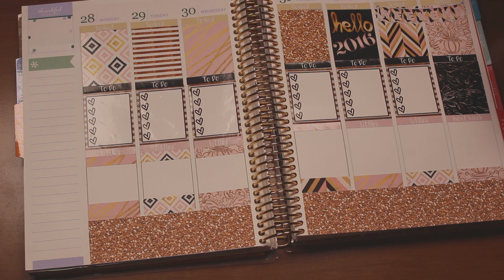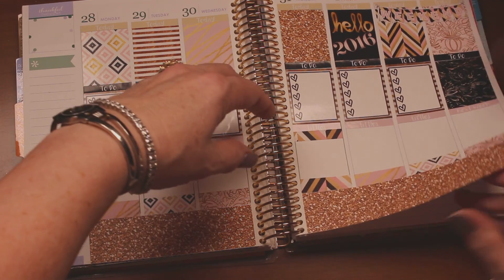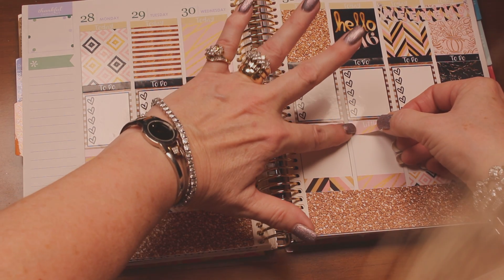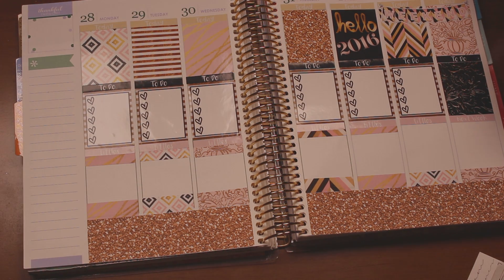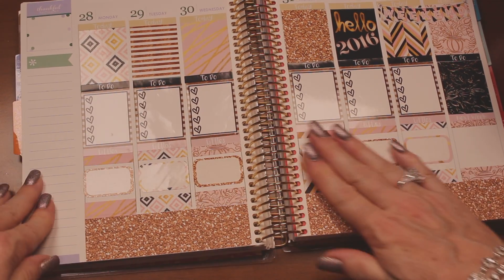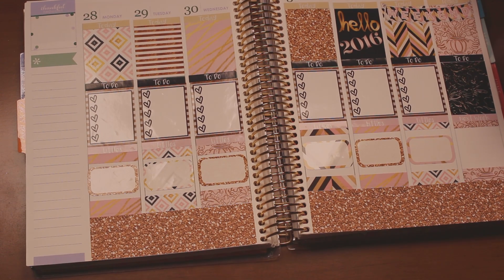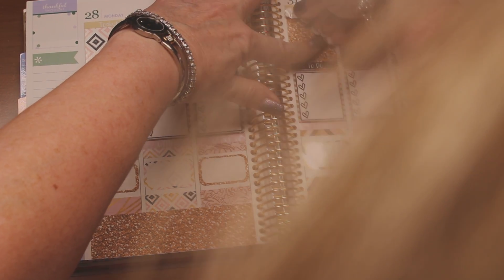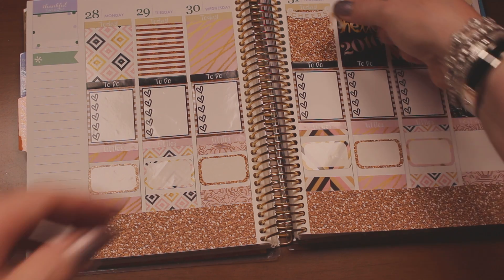2016 FIRST PLAN WITH ME PART 3